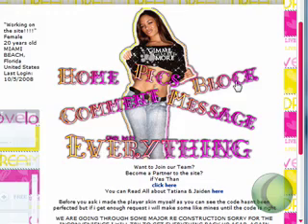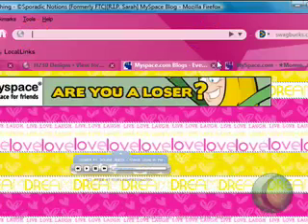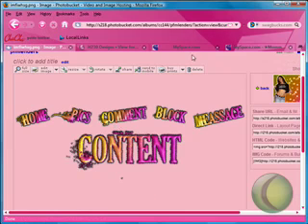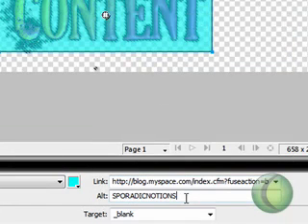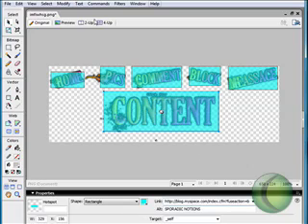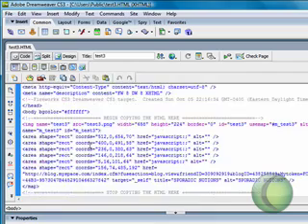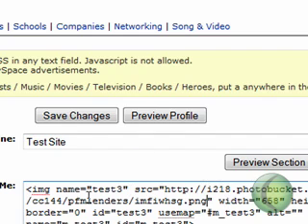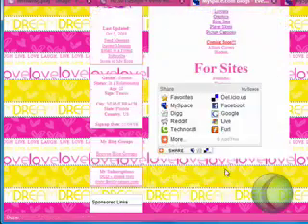Image Mapping in Fireworks Cs3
You Need Dreamweaver CS3 along with Fireworks CS3. to the extent of my knowledge there may be another way but this is the only way i know how to do it.you can get a free trial at adobe.com or just search youtube on how to get a free copy